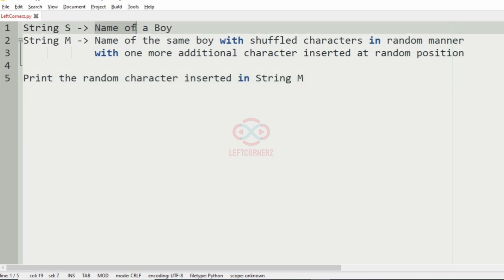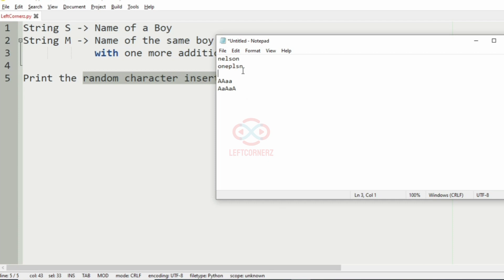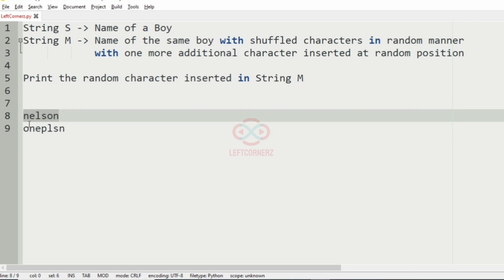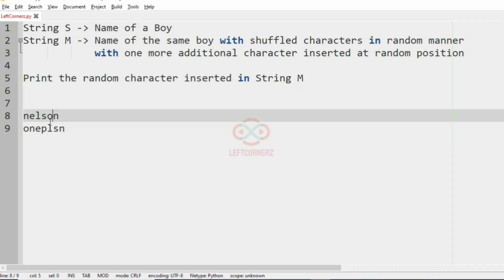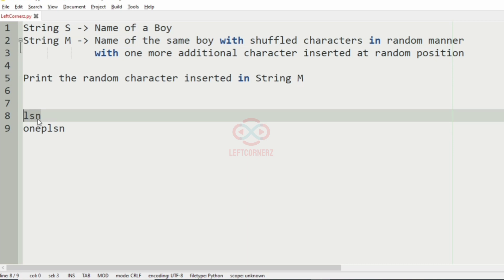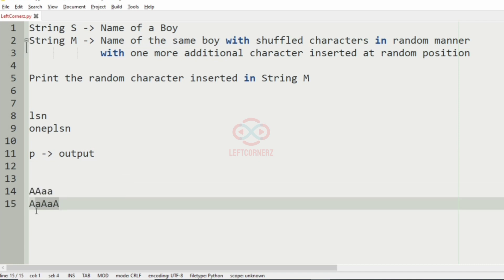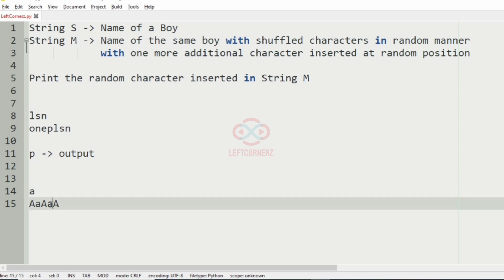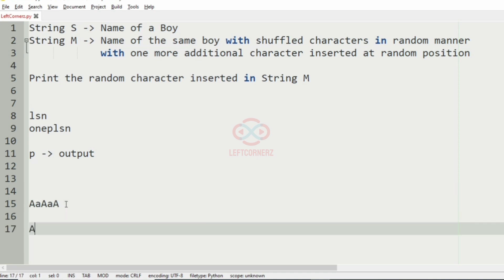skillrack daily challenge logic and solution - find random character(19-11-2020) [id -11838]